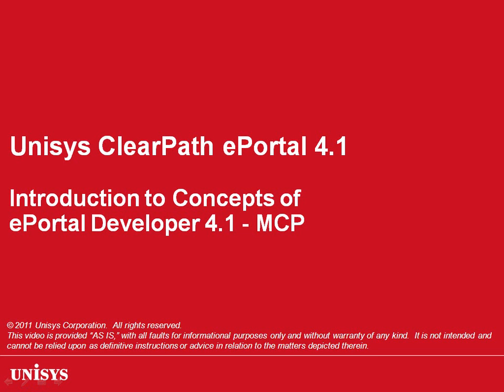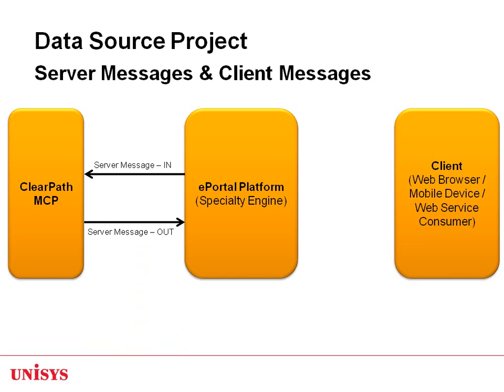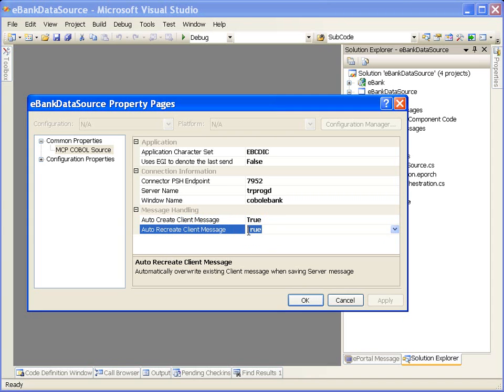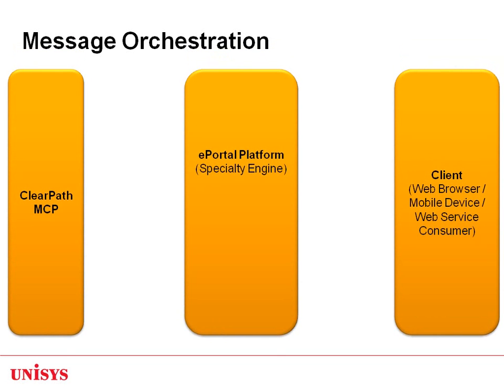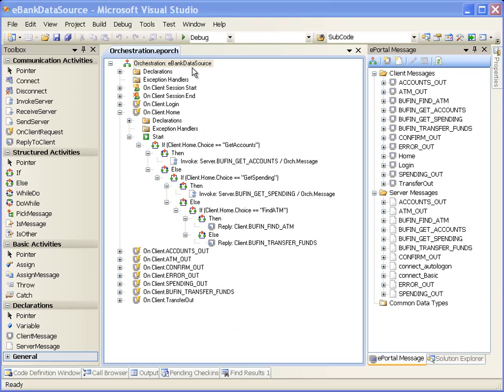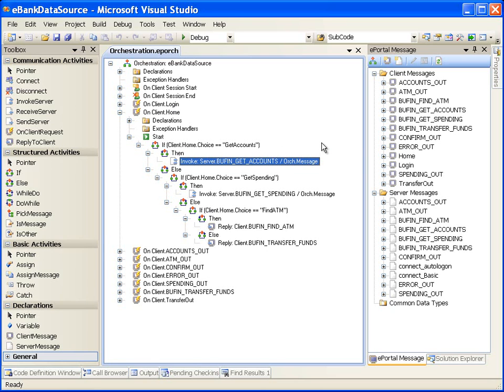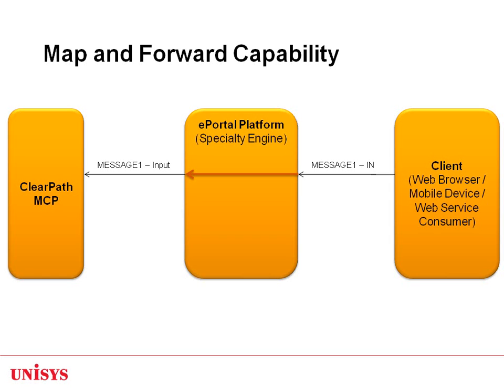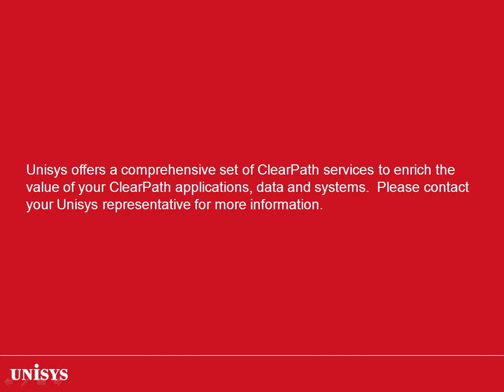Introduction to Concepts of ePortal Developer 4.1 - MCP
ePortal Developer is a plug-in to Microsoft Visual Studio. It enables developers to capture the interfaces of existing ClearPath MCP applications and convert them in to Web Browser applications, Mobile applications or expose them as Web Services. This video gives an overview of the important concepts of ePortal Developer. The ePortal Developer concepts that we will cover includes Client & Server Messages, AutoCreate Client Message capability, Message Orchestration and Map & Forward capability.